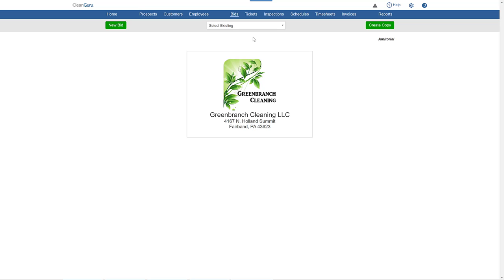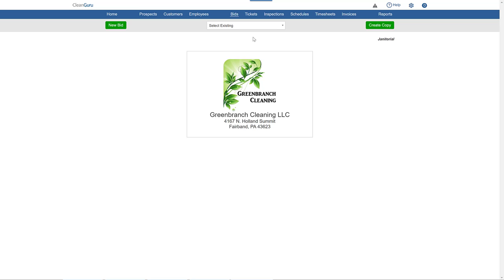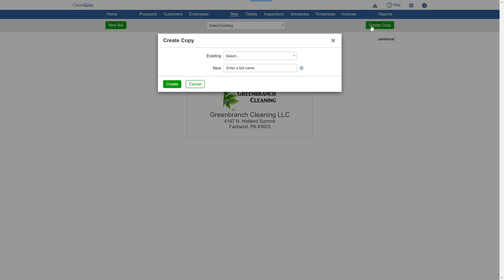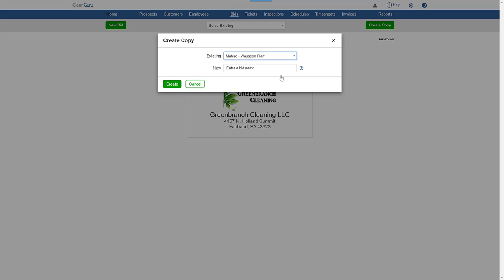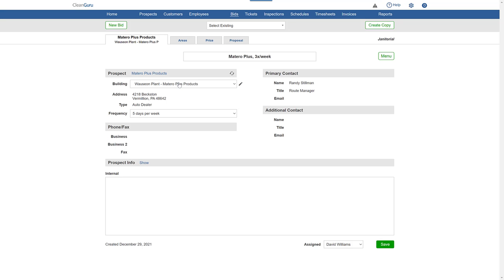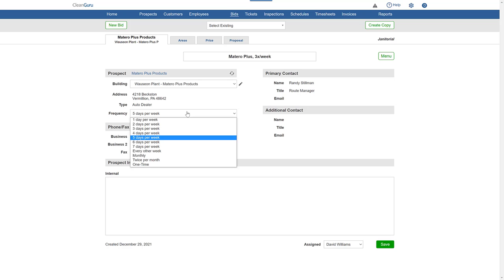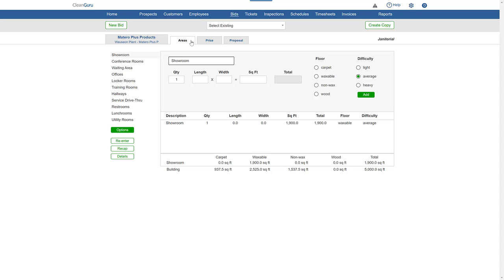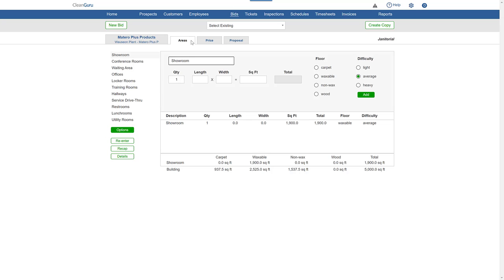CleanGuru - Create Copy of Bid